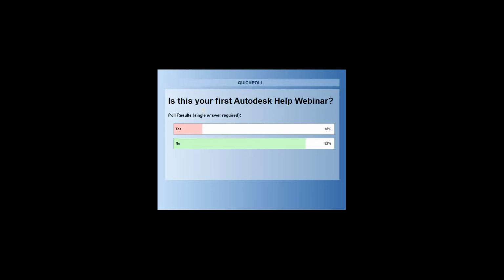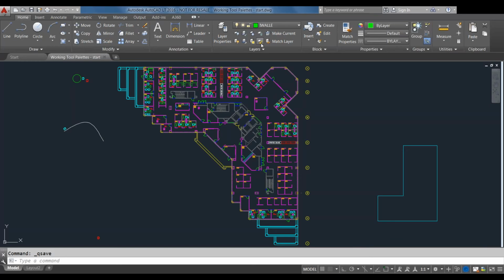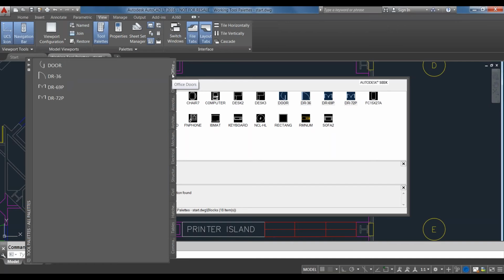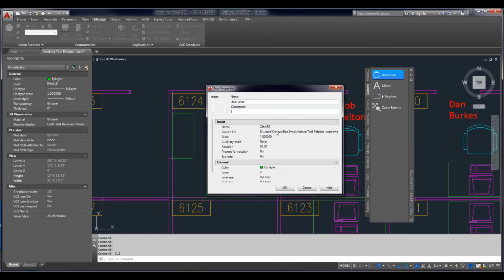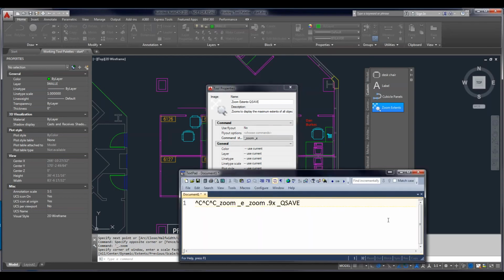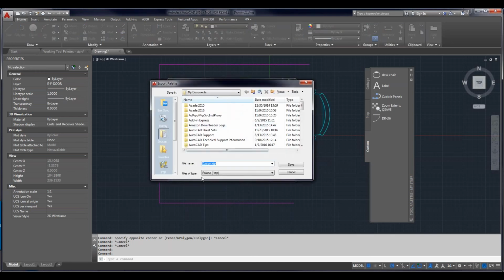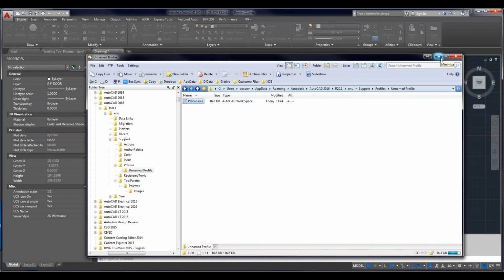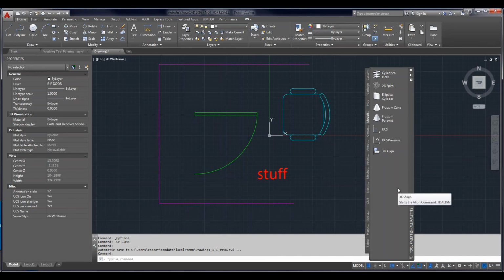how to working with the tool palettes in autocad 2016